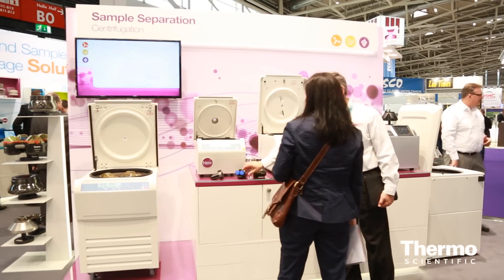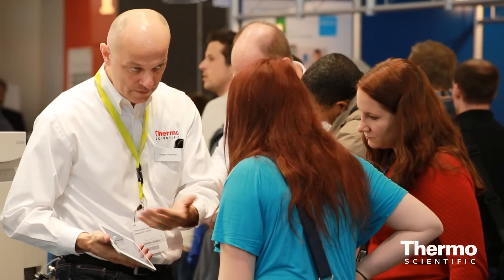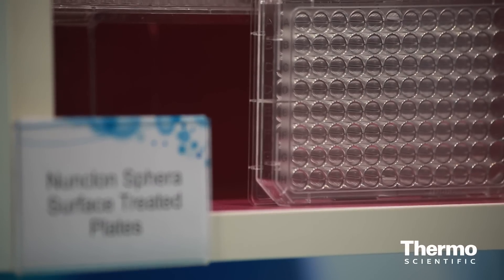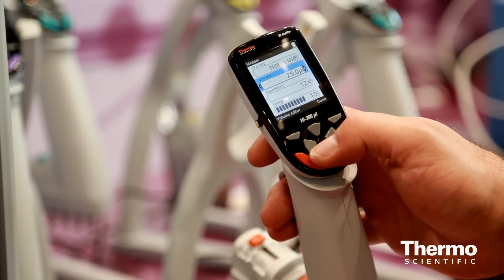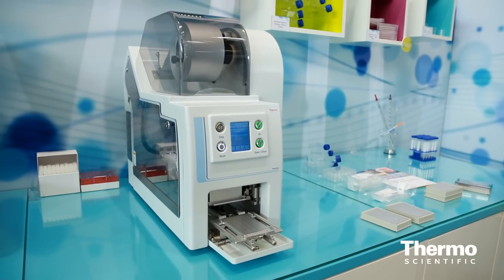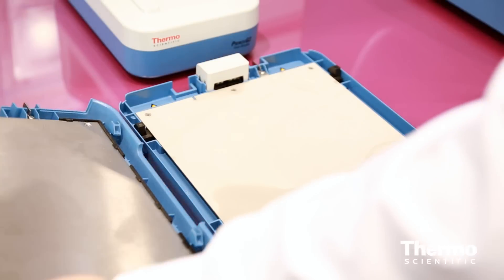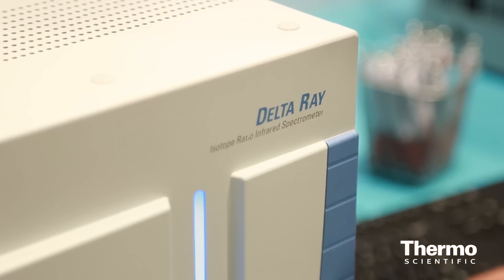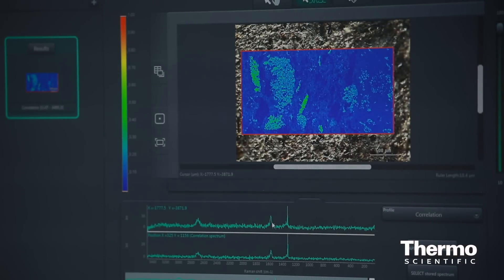Thermo Scientific Innovations at Analytica 2014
Klaus Lindpaintner highlights the range of technologies and new products launched at Analytica 2014 and explains how we're working to integrate instruments, software and consumables to make it easy for scientists.